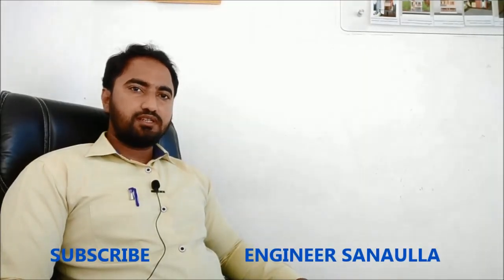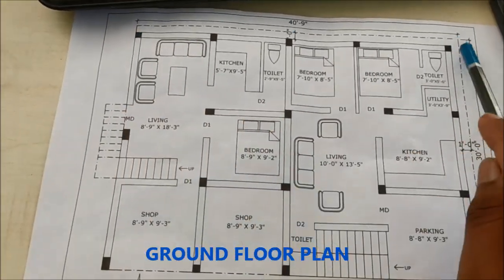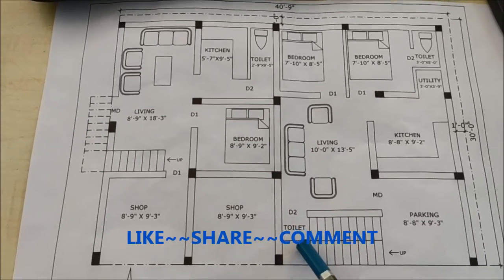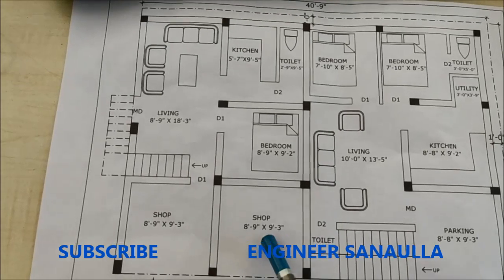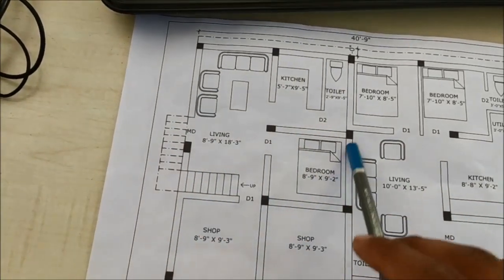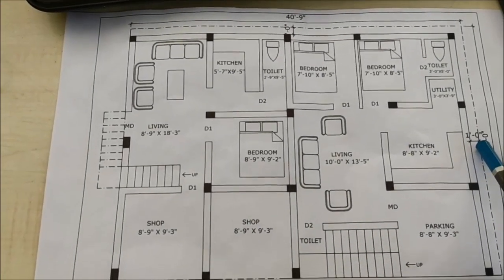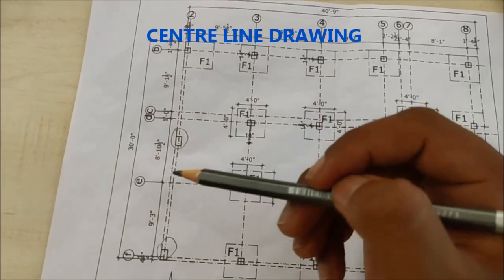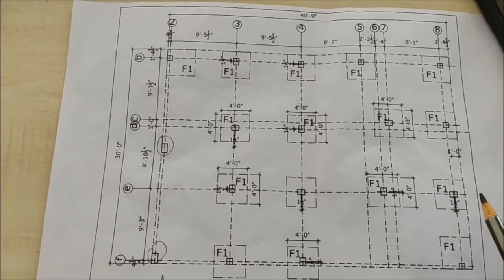Foundation Marking By Centre Line Method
Footing Marking
Centre Line Method
3-4-5 Method
Angle Checking
Level Checking
Layout Marking
Site Marking